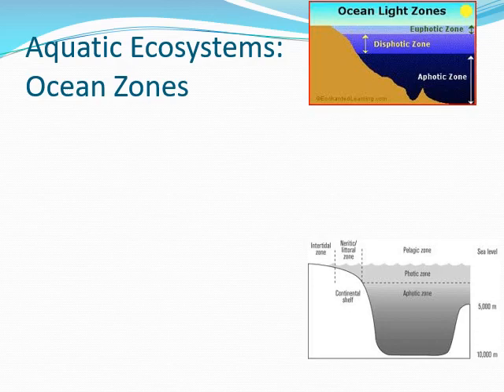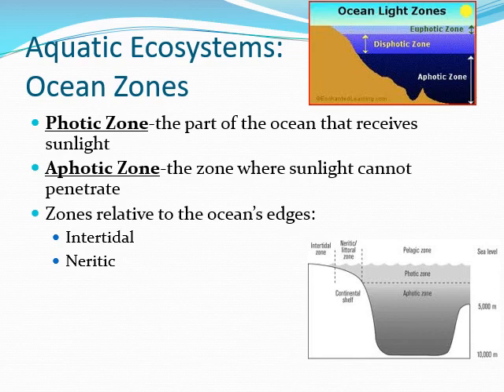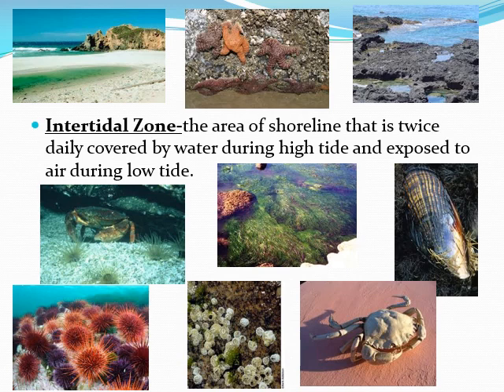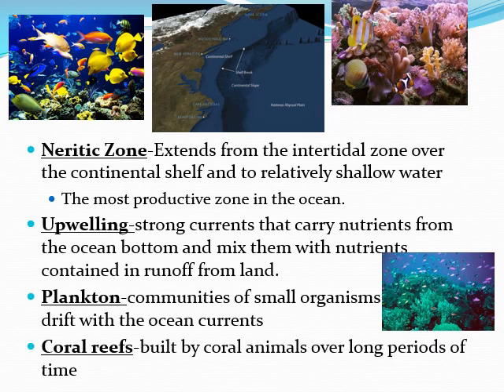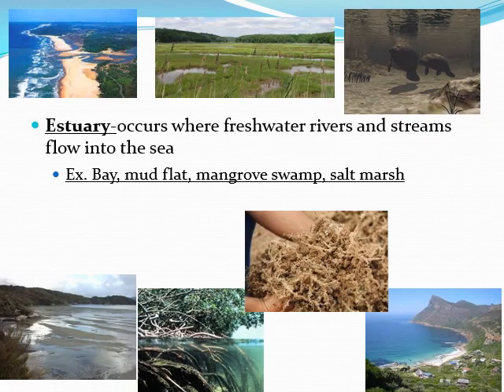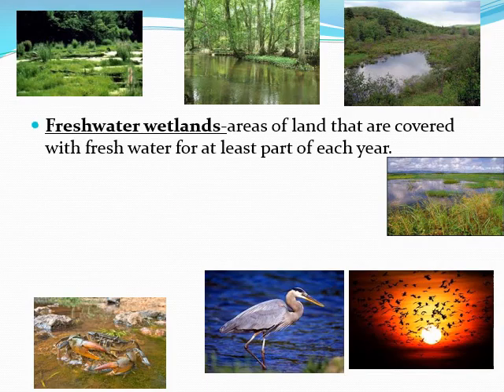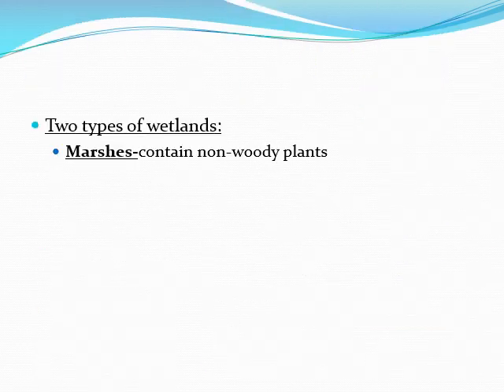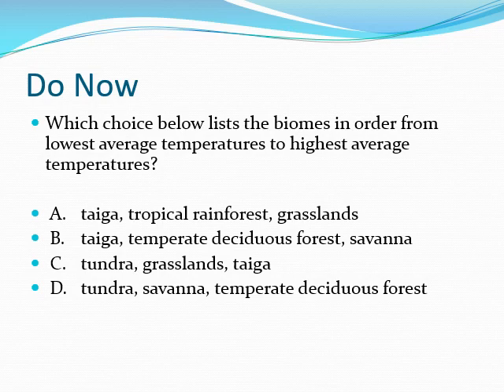Chapter 21 Power Point Part 2 (Aquatic Ecosystems)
Lecture on Aquatic Ecosystems